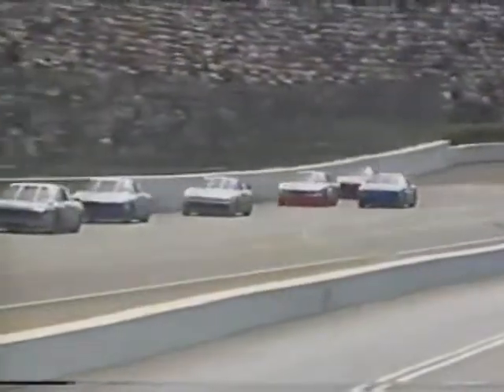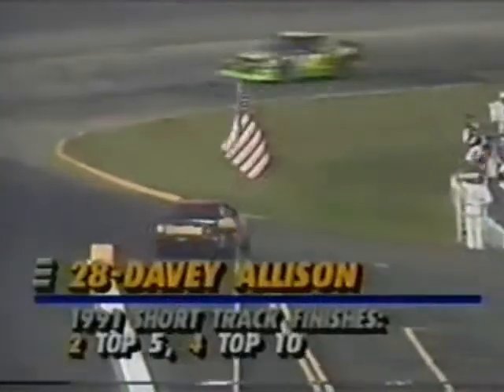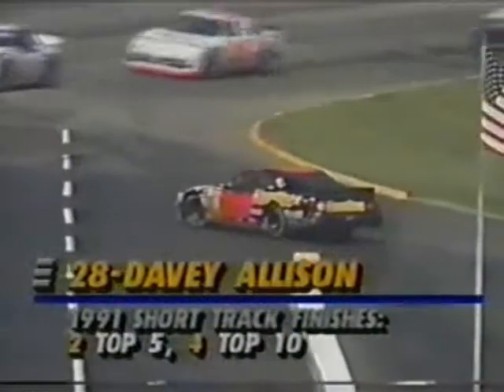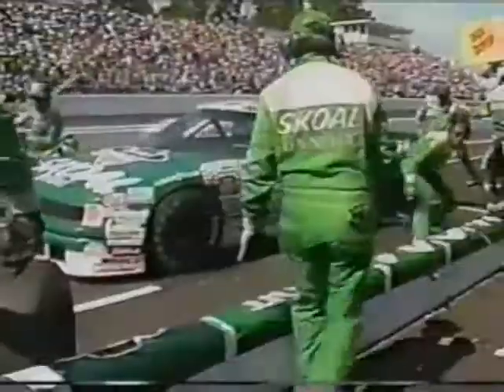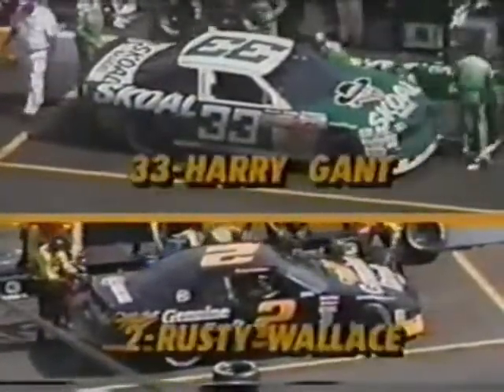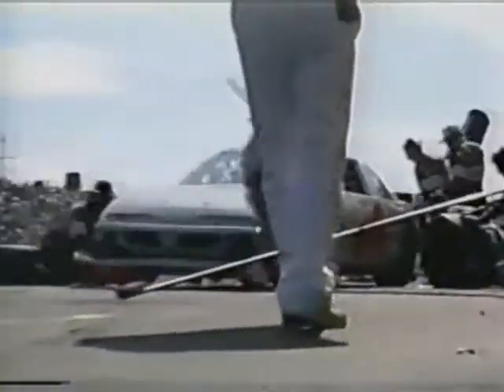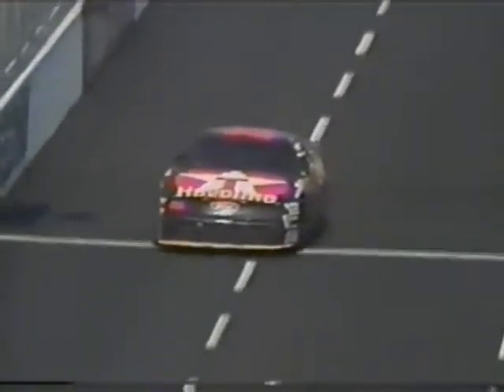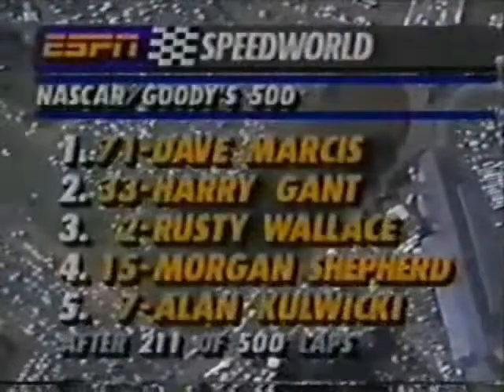1991 Goody's 500 - Allison Crash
Mid way through the 1991 Goody's 500 #28 Davey Allison makes contact with #17 Darrell Waltrip coming off turn 4 and he spins into the inside wall.

(You guess is as good as mine as to what the hell the guys at ESPN are doing during the break lol)

Martinsville
September 22nd 1991